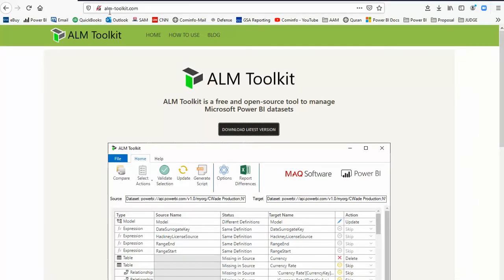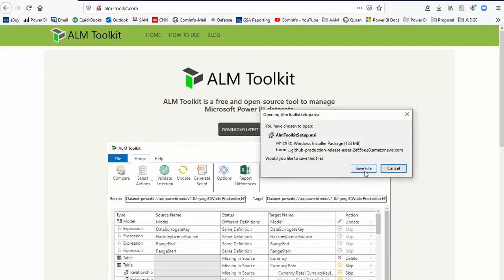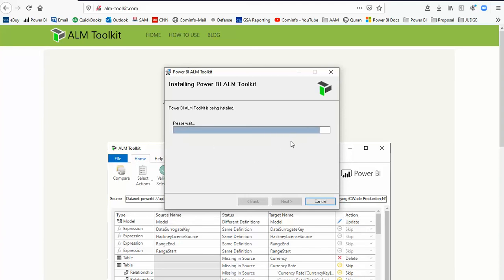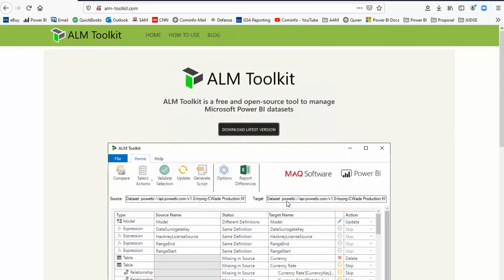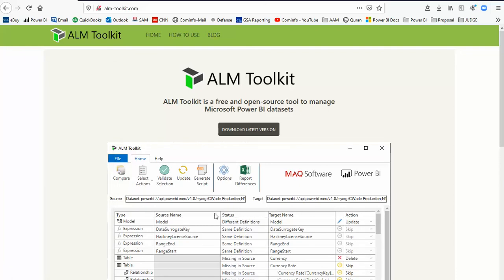ALM Toolkit Installation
Video covers how to get and install ALM Toolkit for Power BI